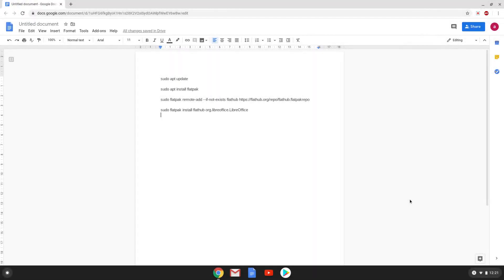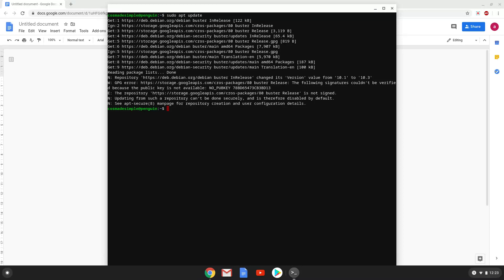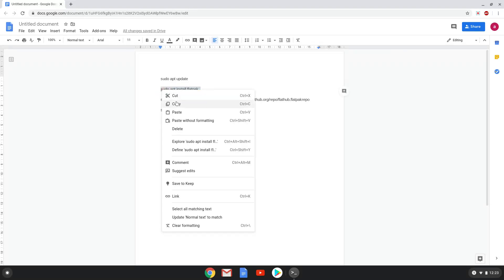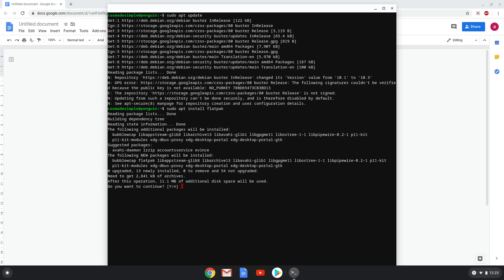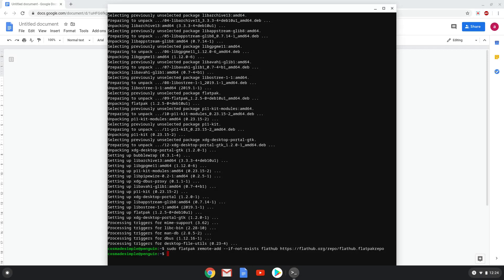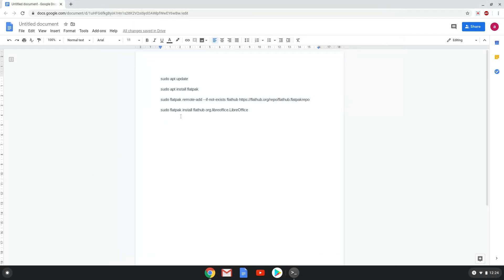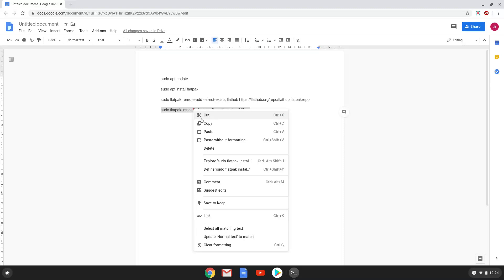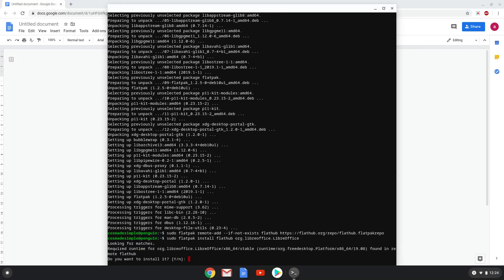How to install LibreOffice 6.4.2 on a Chromebook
In this video, we are looking at how to install LibreOffice 6.4.2 on a Chromebook.